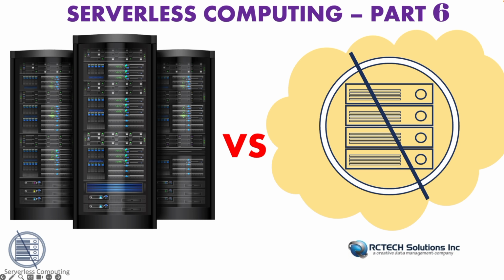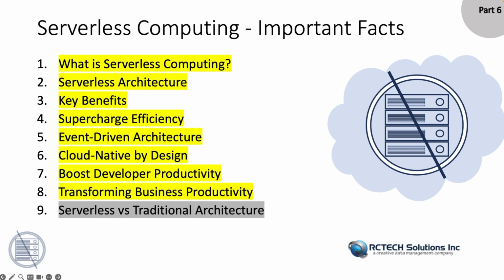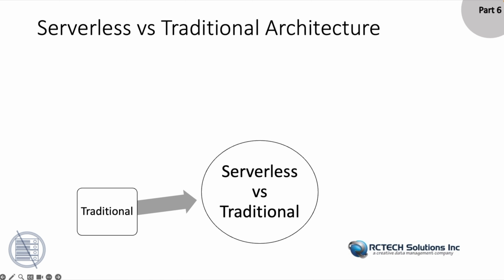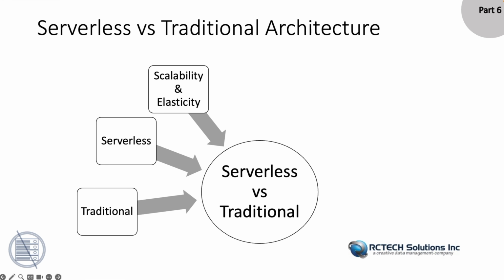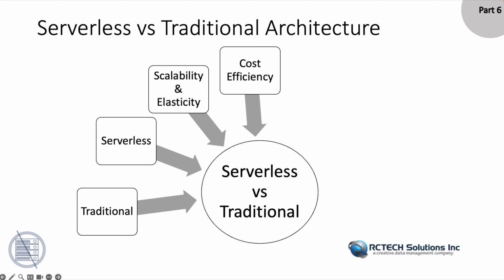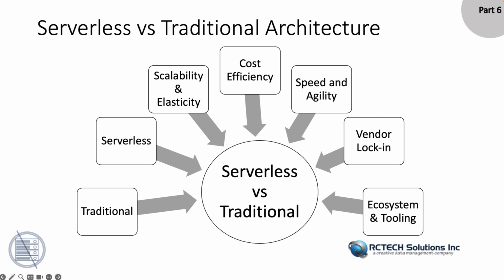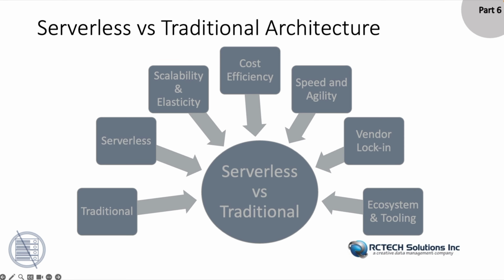Part 6- Unleashing the Power of Serverless Computing - Traditional vs Serverless Architecture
Title: Closing Thoughts about Serverless Computing
Subtitle: Embrace the Future with Serverless Computing!

Introduction:

Throughout this presentation, we have explored the benefits, capabilities, and impact of serverless computing.
As we conclude, let's reflect on the key takeaways and why embracing serverless computing is vital for the future of application development.

Title: Unleashing Developer Productivity

Serverless computing empowers developers by abstracting away infrastructure management, allowing them to focus on writing code.
This streamlined approach accelerates development speed, promotes innovation, and enhances developer productivity.
By embracing serverless computing, organizations can unlock the full potential of their development teams.

Title: Scaling Horizons

Scalability is a fundamental aspect of serverless computing.
Applications can automatically scale based on demand, handling any load with ease.
Serverless platforms manage resource provisioning, ensuring optimal performance and cost efficiency.
Embracing serverless computing enables organizations to scale their applications seamlessly as they grow.

Title: Embracing Cost Efficiency

Serverless computing follows a pay-as-you-go model, allowing organizations to pay only for the resources they use.
With serverless platforms handling infrastructure management, organizations can reduce costs associated with idle resources and upfront investments.
Embracing serverless computing brings cost efficiency and financial flexibility to application development projects.

Title: Promoting Innovation and Agility

Serverless computing promotes rapid prototyping, experimentation, and iteration.
Developers can quickly build and deploy applications, enabling faster time-to-market and innovation cycles.
Serverless architectures allow organizations to respond swiftly to market changes, driving agility and competitive advantage.

Title: Enhanced Resilience and Reliability

Serverless architectures provide built-in fault tolerance and resilience.
By leveraging managed services and distributed infrastructure, organizations can ensure high availability and robustness of their applications.
Embracing serverless computing enables organizations to deliver reliable and consistent user experiences.

Title: Collaborative and Thriving Ecosystem

The serverless computing ecosystem is continuously evolving, with a growing range of tools, services, and best practices.
Collaboration and knowledge sharing within the serverless community foster innovation and collective growth.

Title: Embrace the Future with Serverless Computing!

Serverless computing represents a paradigm shift in application development, enabling organizations to harness the power of the cloud and accelerate their digital transformation.
By embracing serverless computing, organizations can unlock new levels of productivity, scalability, cost efficiency, and innovation.
The future belongs to those who embrace serverless computing and leverage its capabilities to drive success.

Serverless computing has the potential to transform the way we build and deploy applications.
Embracing serverless computing empowers organizations to unleash developer productivity, scale their applications effortlessly, achieve cost efficiency, drive innovation, and build resilient systems.
As we move forward, let's embrace the future with serverless computing and unlock the limitless possibilities it offers.
Note: This presentation serves as a conclusion to the topic of serverless computing, highlighting the key takeaways and emphasizing the importance of embracing this technology. Feel free to expand on each point with additional slides, provide real-world examples, or discuss specific use cases and success stories to inspire and motivate the audience to adopt serverless computing.